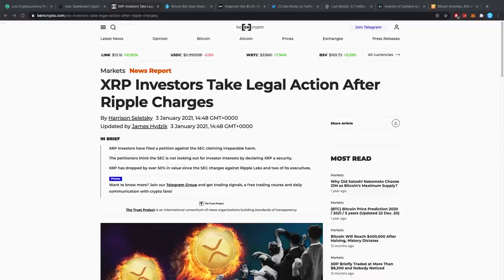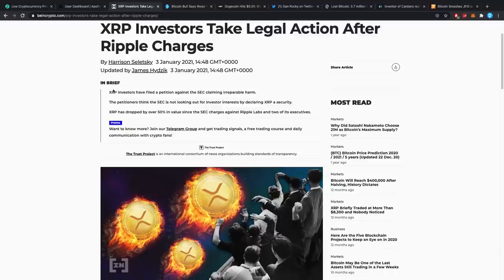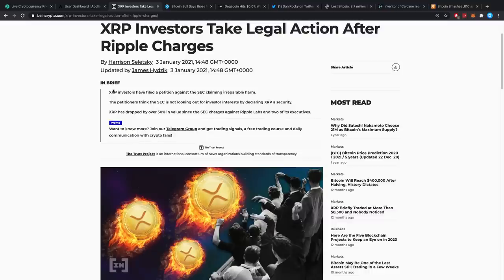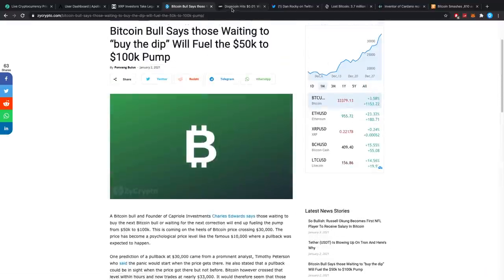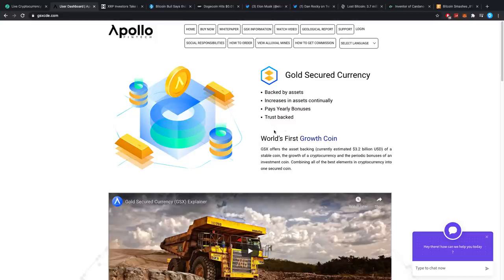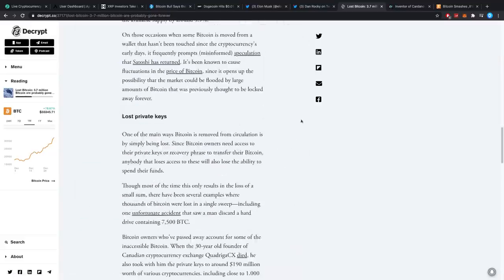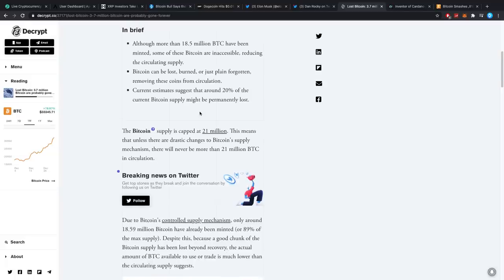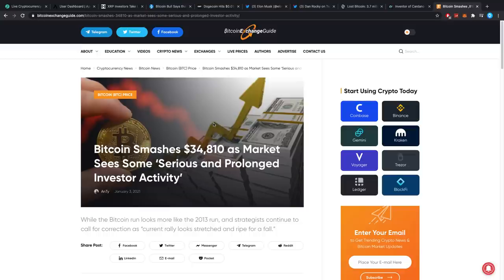*XRP HOLDERS* WILL BE THE ONES LAUGHING SOON, THE SEC'S MANIPULATION WILL END, XRP WILL WIN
Let's hit 1000 likes within 24 hours!